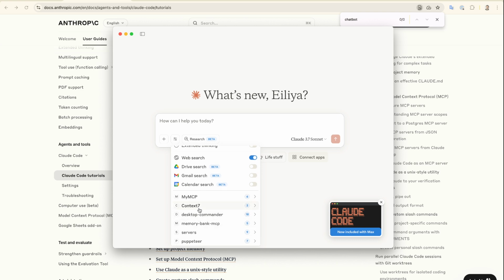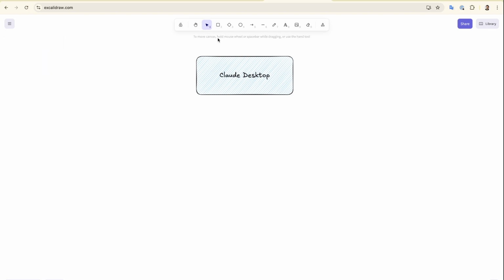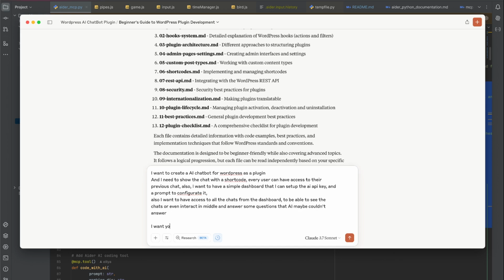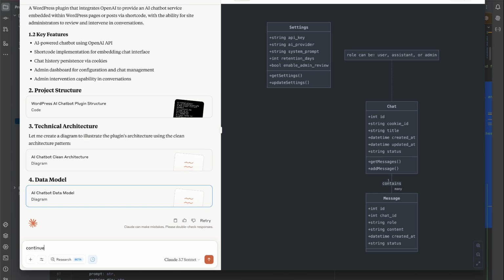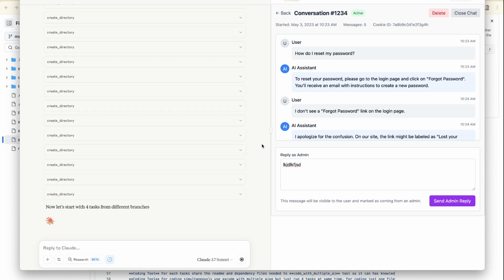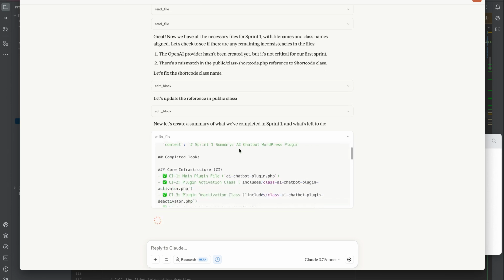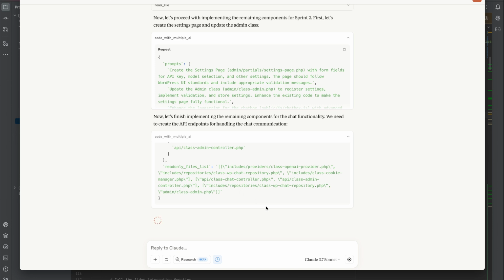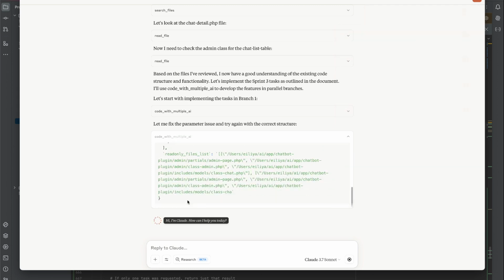Creating Wordpress AI ChatBot Plugin Vibe Coding with Claude Desktop and Desktop Commander (Part 1)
In this video, I am showing how I use Claude Desktop and Desktop Commander to vibe code a project  (WordPress AI ChatBot Plugin)

From initiating the project, creating files and structures for the project to vibe code it.